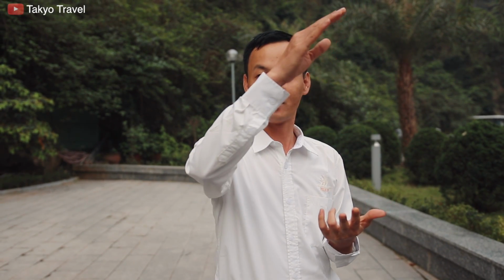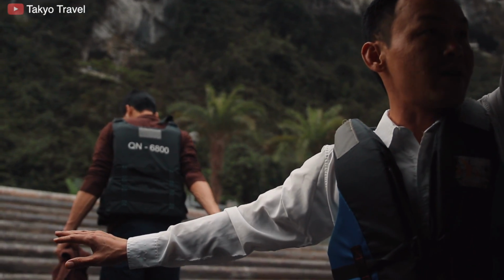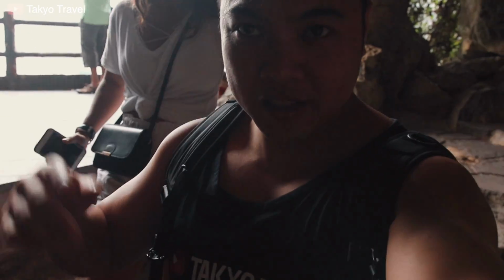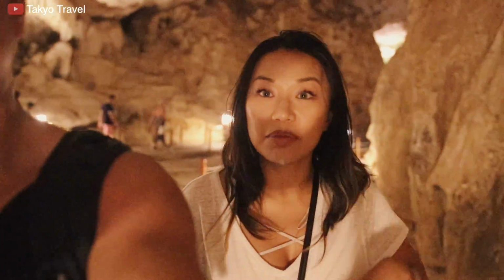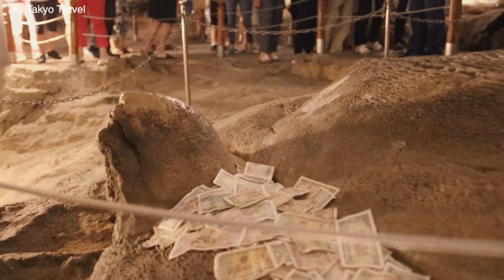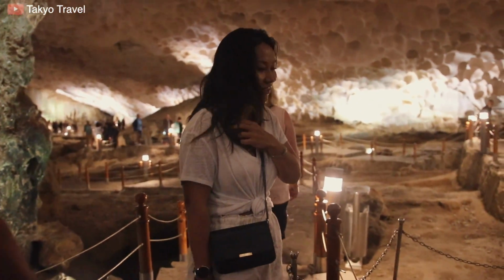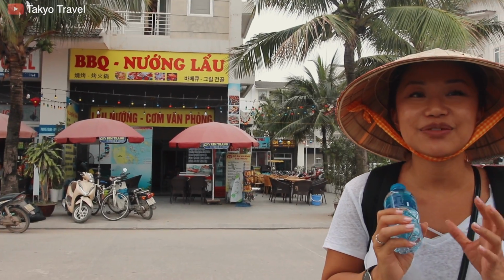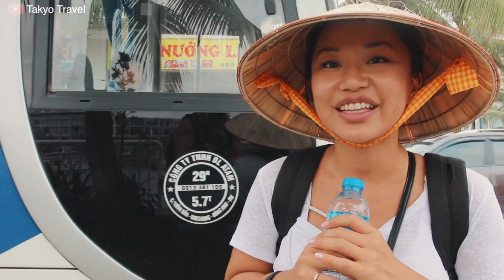Ha Long Bay cruise - We are heading to Ninh Binh!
Equipement used:
A lot of you were curious about what we travel with gear wise. Here is the list and the link to the products. It's no extra cost for you but it helps us pay our bills so thank you in advance if you do use our links!